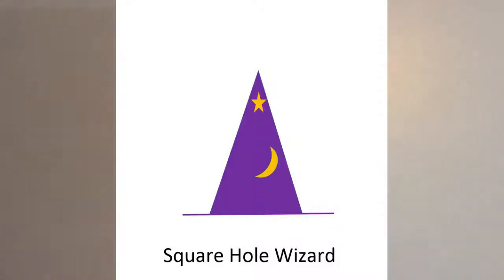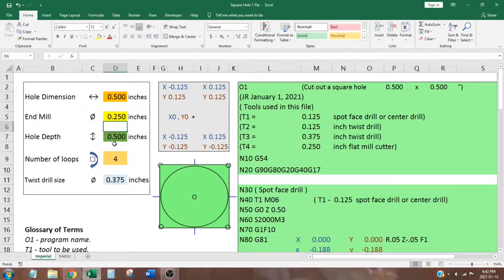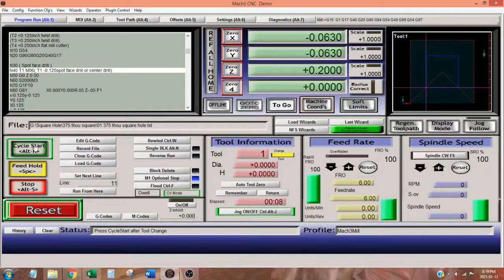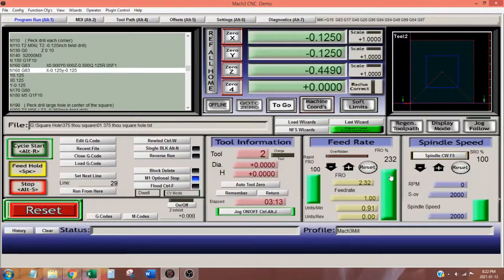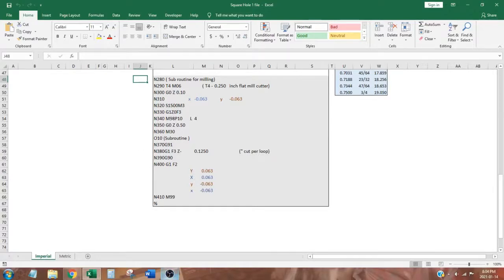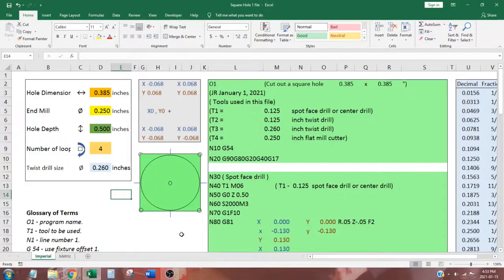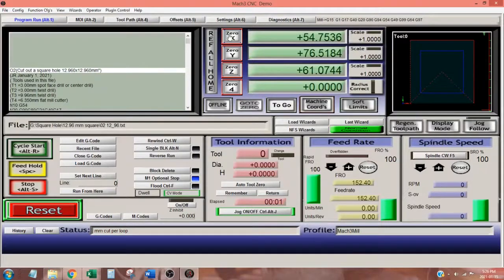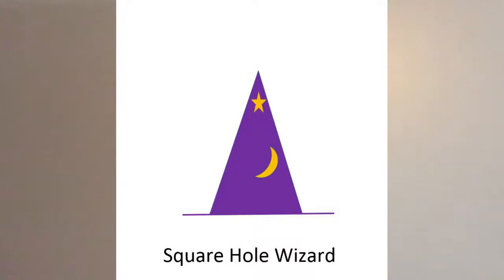The easiest way to Mill a Square Hole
In this video I will show how to easily mill a square hole using canned cycles, a subroutine, tool changes and Mach 3. If you have a manual mill you can also benefit from watching this video.